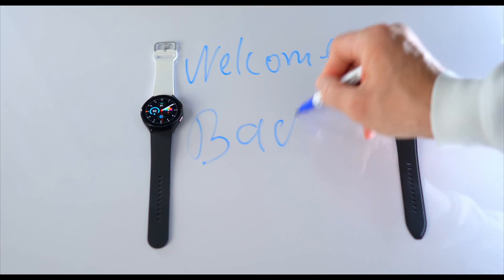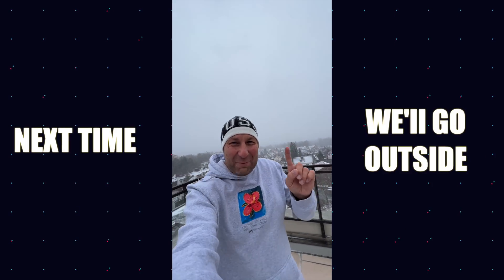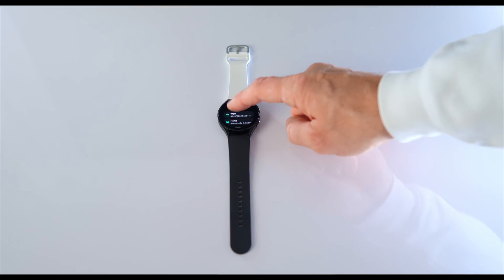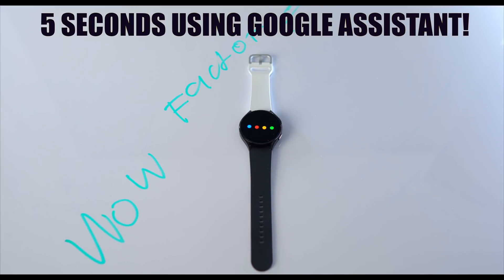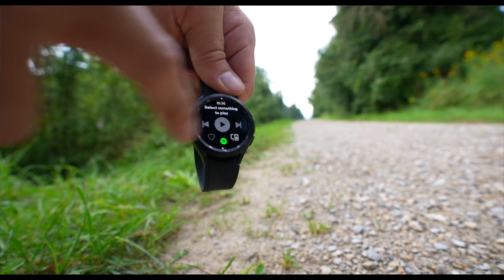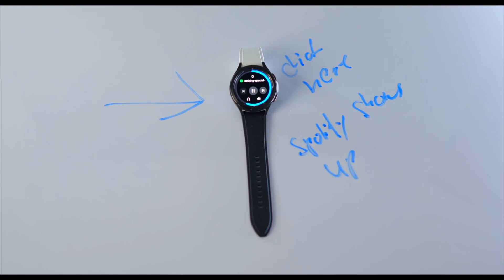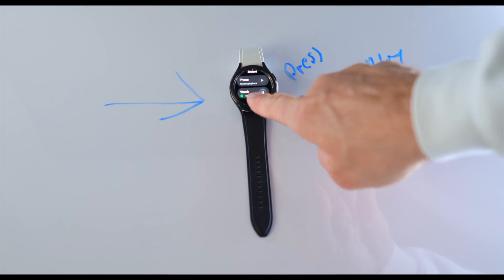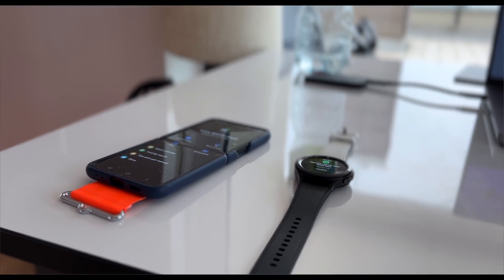NEW Google Assistant FEATURE OUT NOW (Galaxy Watch 4)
This new feature will lift your Galaxy Watch 4 Google Assistant and Galaxy Watch 4 Classic Google Assistant to the next level. Are you still waiting for your Galaxy Watch 4 Google Assistant and Galaxy Watch 4 Classic Google Assistant? Whilst you wait why don't you try this new Google Assistant Feature for your Galaxy Watch 4.

This Google Assistant can send WhatsApp messages (Multidevice) and so much more.